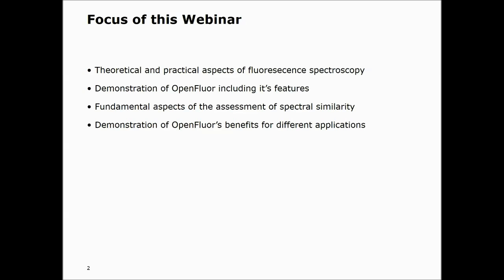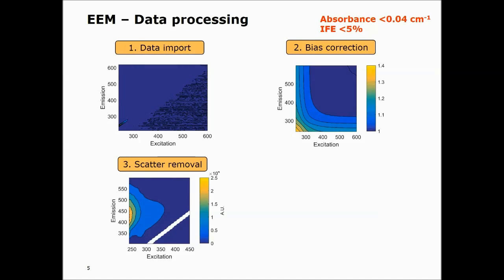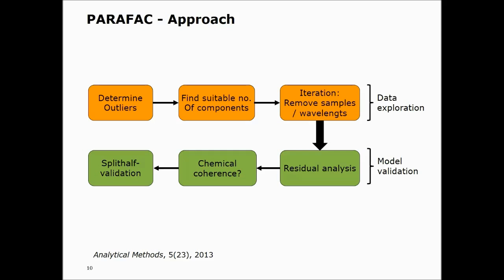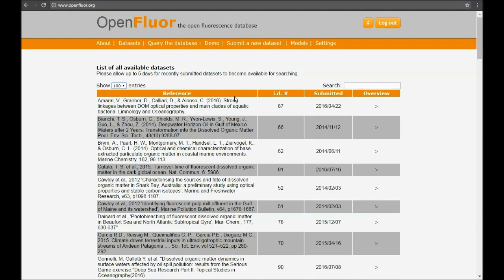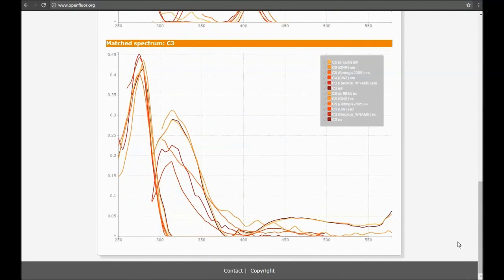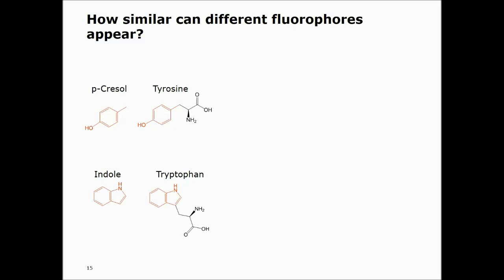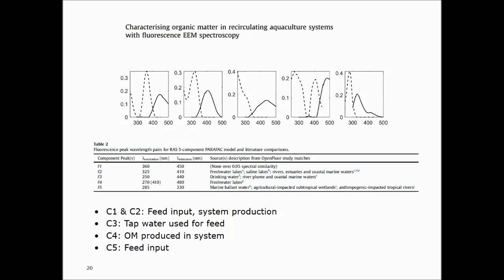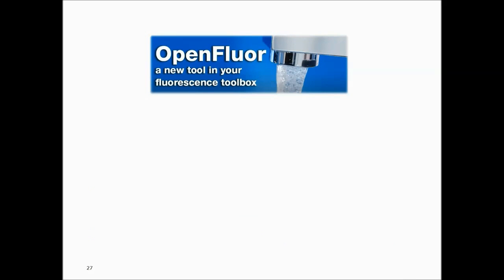OpenFluor in your Toolbox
In this webinar you will learn how you can best take advantage of the OpenFluor database.  The presentation will: Introduce the fundamental theoretical and practical aspects of fluorescence spectroscopy as they pertain to the OpenFluor database.  Provide an introduction to and demonstration of key OpenFluor functions.

Find out more about Dr. Urban Wunsch, OpenFluor and the drEEM website!